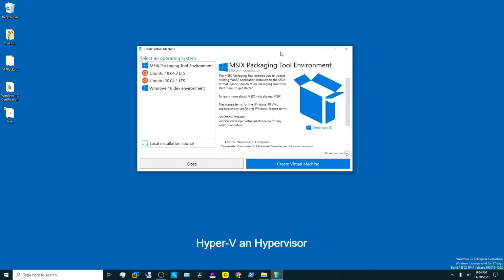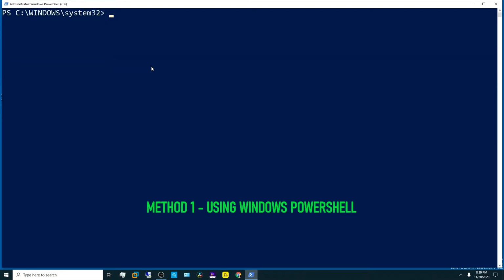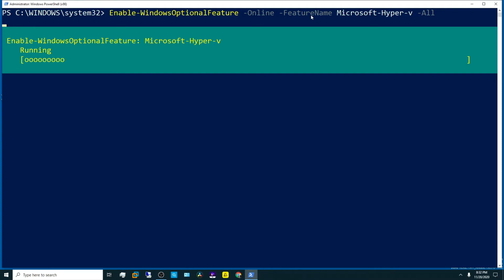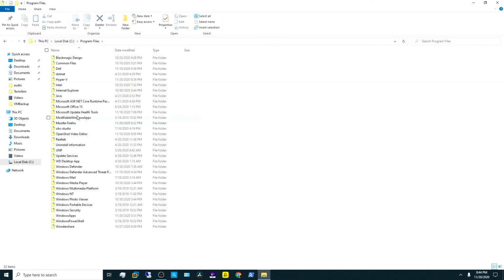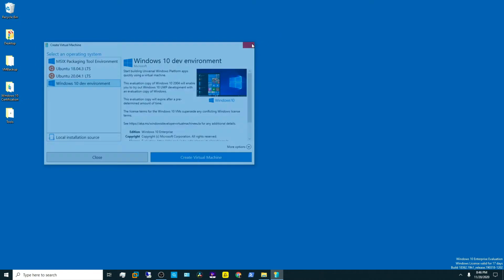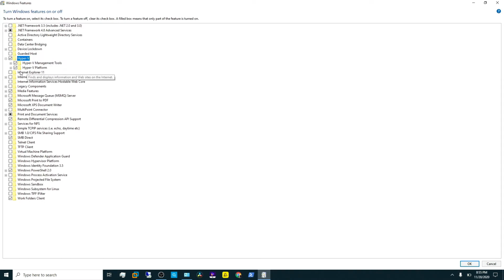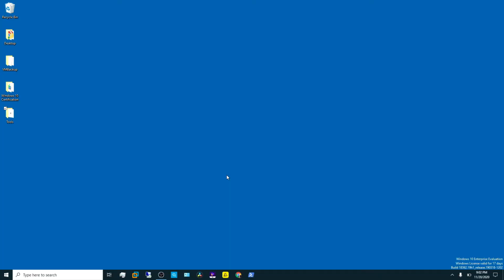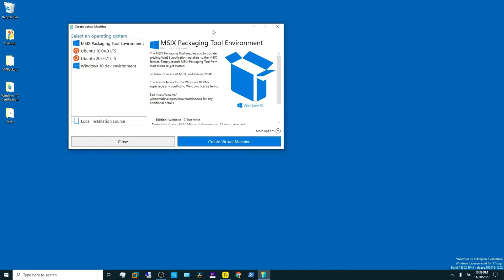Enable Hyper-V on Windows 10 Using PowerShell — Two Methods Explained Step-by-Step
In this tutorial, we enable Hyper-V on a Windows 10 computer using two methods — through Windows PowerShell and through Windows Features — and compare both approaches. Hyper-V allows you to run virtual machines directly on Windows 10 without needing VMware or VirtualBox.

Hyper-V is included free with Windows 10 Pro, Enterprise, and Education editions, making it a powerful option for IT labs, developers, and sysadmins.

What you will learn:
✅ Checking if your Windows 10 PC supports Hyper-V
✅ Enabling Hyper-V using the Enable-WindowsOptionalFeature PowerShell command
✅ Enabling Hyper-V through Windows Features (GUI method)
✅ Verifying Hyper-V is installed and running
✅ Creating your first Hyper-V virtual machine
✅ Troubleshooting Hyper-V not showing in Windows Features

Who this is for: IT students, developers, and sysadmins who want a free virtualization option built into Windows 10.